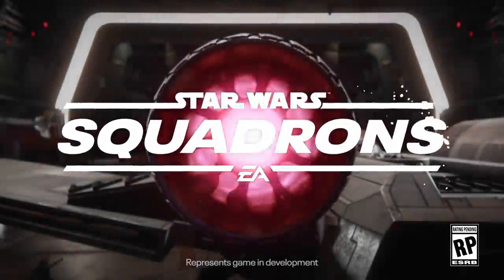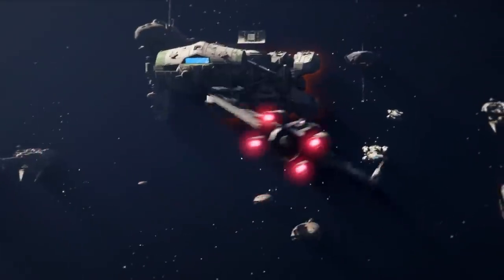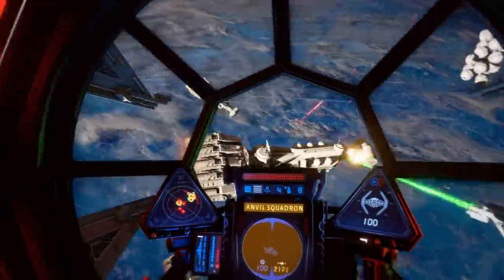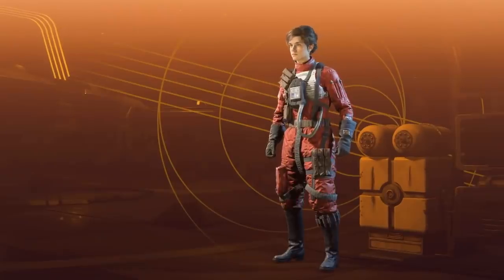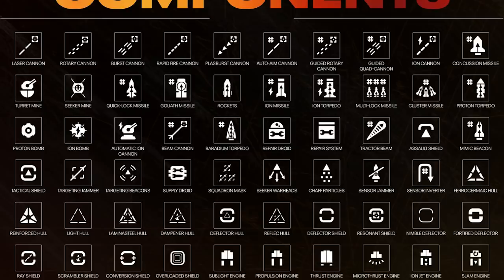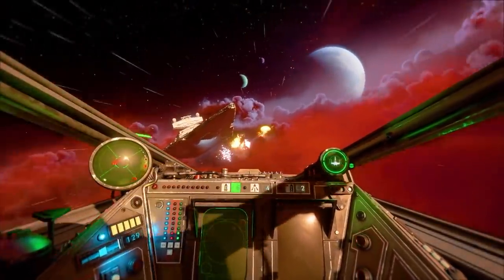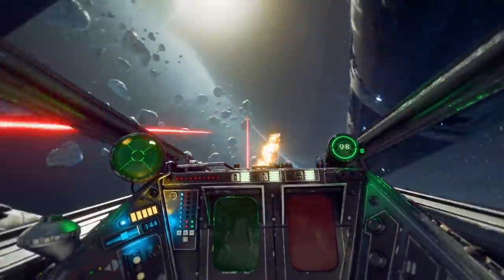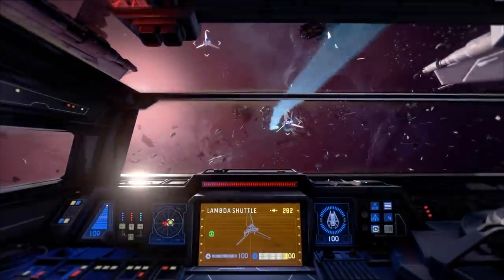Star Wars Squadrons – 1st Impressions - Official Gameplay Trailer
Join ACG To see the Best Gaming Reviews and Gaming News
Karaks thoughts on Star Wars Squadrons – 1st Impressions Of Official Gameplay Trailer

I am not one of those bigger gaming websites no 2-minute reviews here only details. Videogame reviews all the time. So if you are tired of short reviews, ones that don't discuss all the games, this is the right place. No big website 2-minute stuff here.

Coverage includes ps4, PS5, XBox series X,  Xbox one, pc, Xbox 360, Wii, Wiiu, Switch, and digital storefronts like Steam, as well as companies like Microsoft, Sony and Nintendo

Integrity Statement*
Any game code supplied by PR/Dev is purchased again upon its release and given away to Patrons. No game is reviewed for free and no sponsorships for game reviews taken. My money is on the
the line just like everyones.